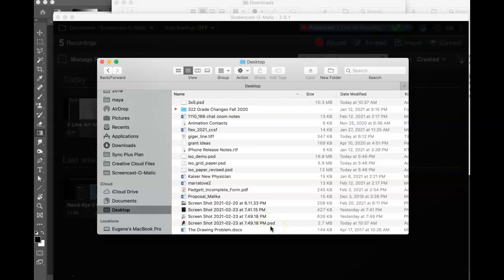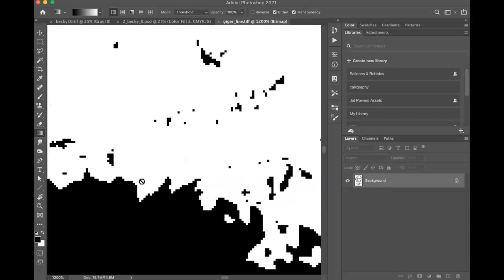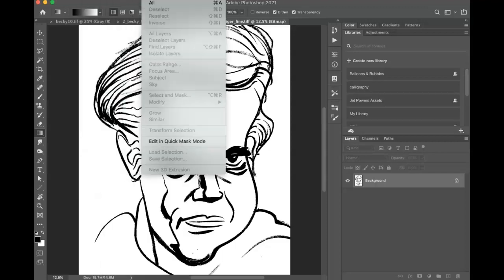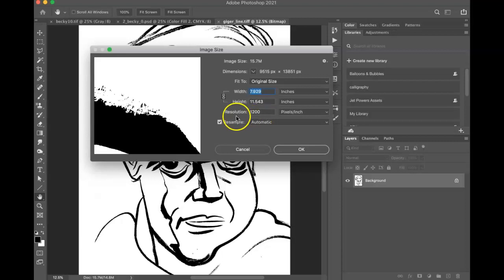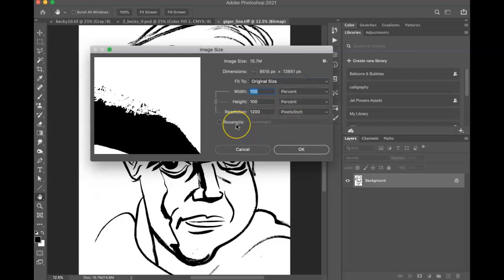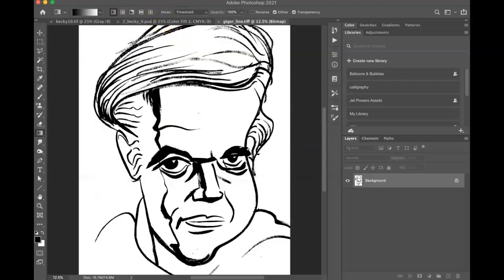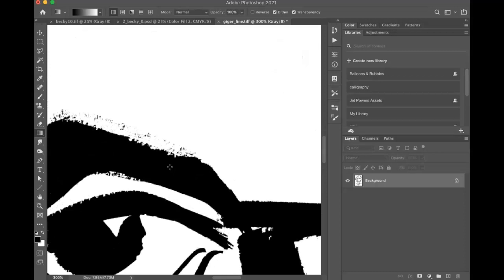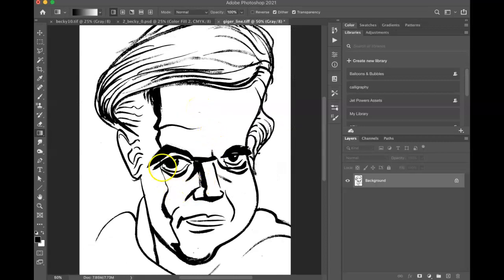2.0 Line Art Bitmap to Grayscale